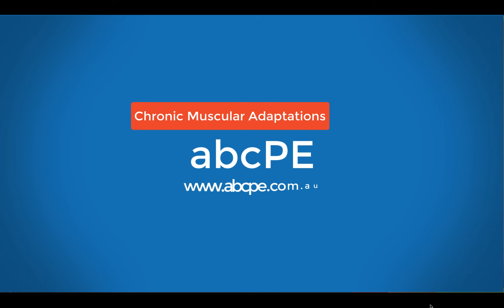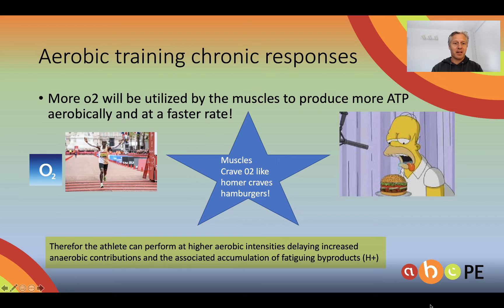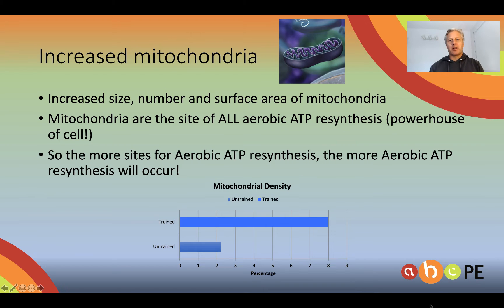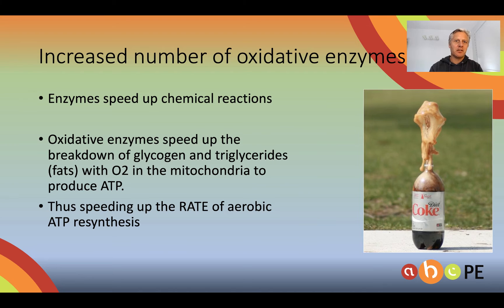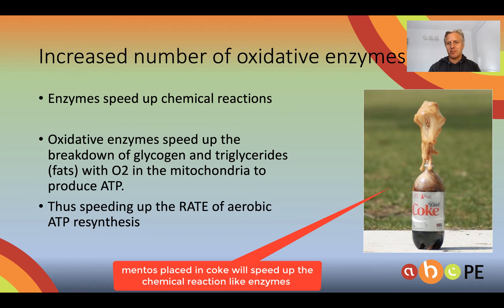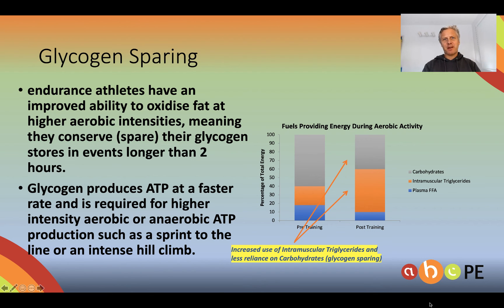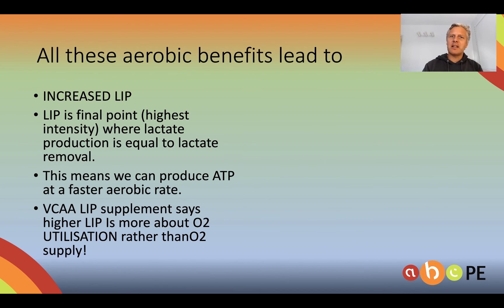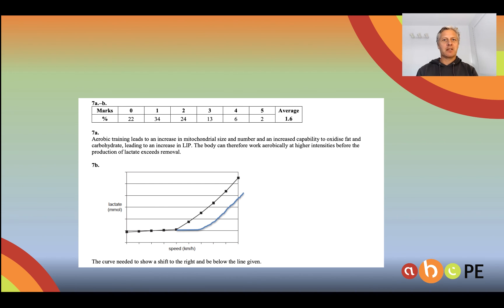Chronic Muscular Adaptations - Aerobic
These adaptations that occur in the muscle as a result of aerobic training ensure the athlete can run/cycle/swim faster!